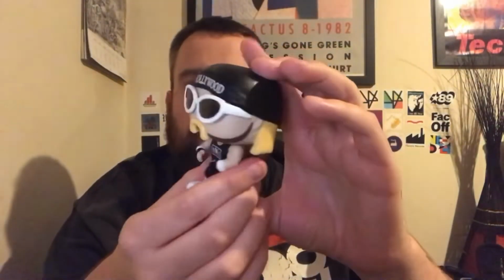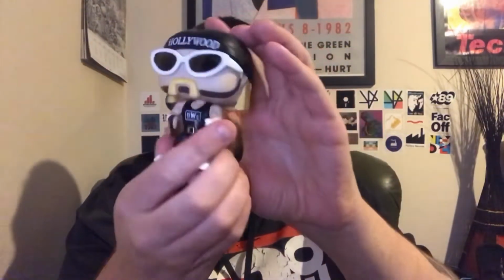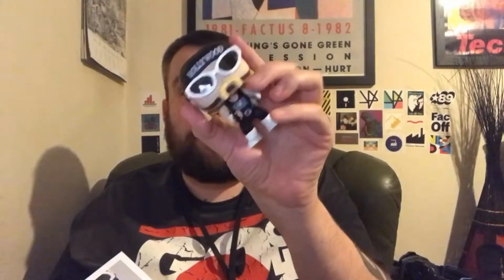[Funko] My most valuable Funko Pop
Stashpedia: JimmyBarnes